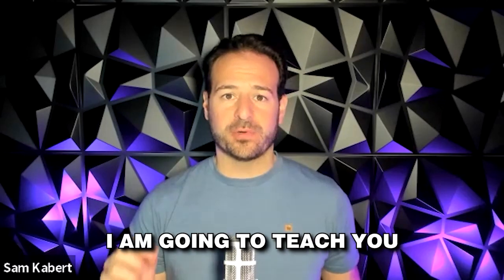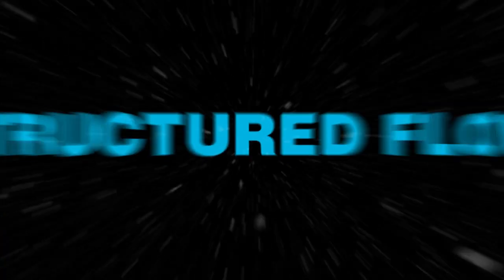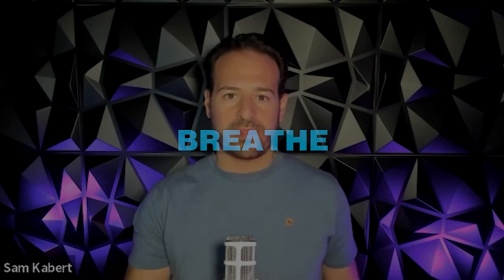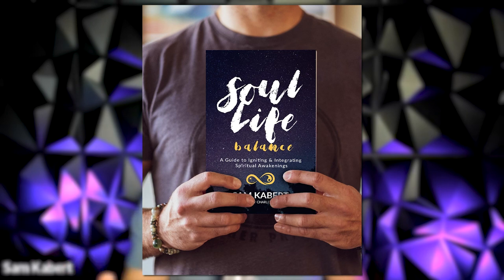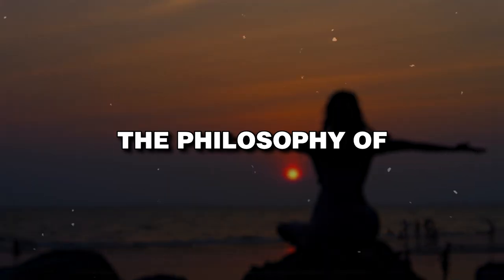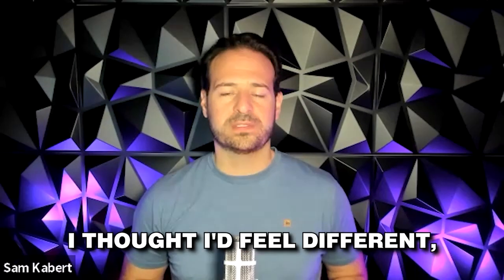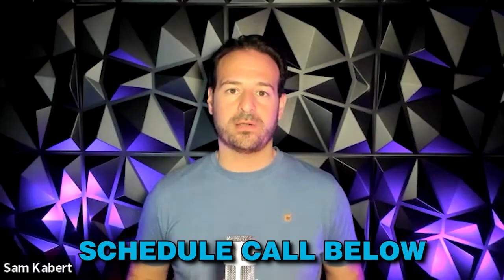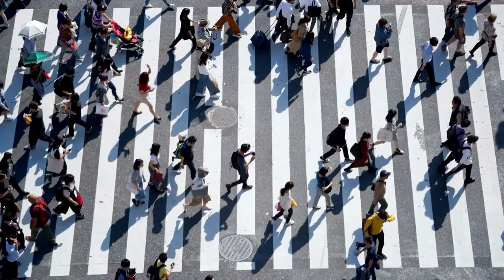STRUCTURED FLOW Integration